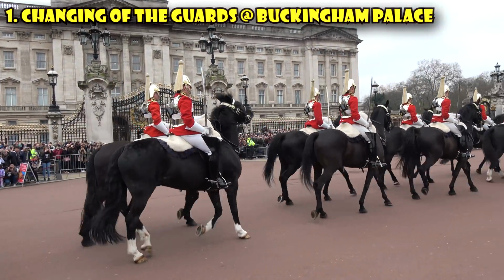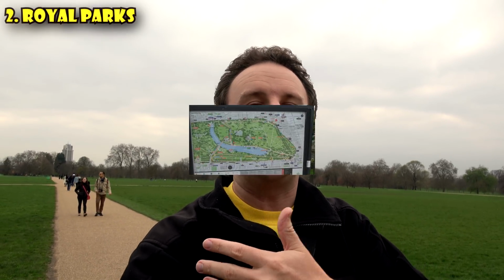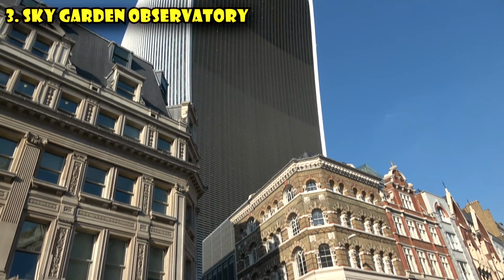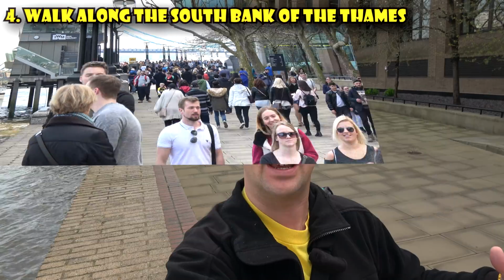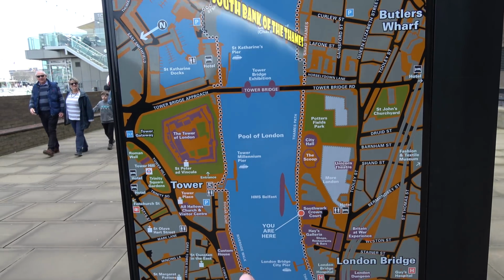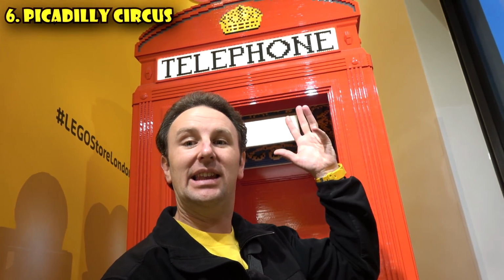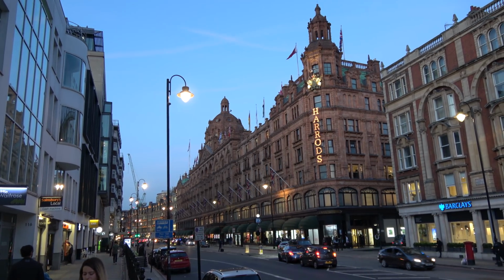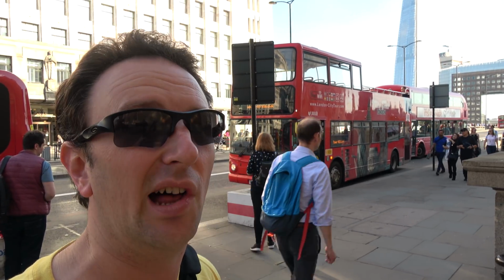10 Best Free Things to Do in London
London is an expensive city, but being a tourist doesn't have to break your wallet.  Here are 10 free or really cheap attractions in London!   The first is the Changing of the Guards at Buckingham Palace. It's the quintessential London Experience -- make sure you get there an hour early, and wait until at least 1134 when the main gates open!
2. Royal Parks
- London has tons of parks that used to only be open to the royal family, but now you can enjoy them just like the kings and queens did!
3. Sky Garden Observatory
- Get a birds eye view of London from this free Observatory on top of the "Walkie Talkie" building.  Make a reservation in advance!
4. Walk along the South Bank of the Thames
- Known as the Queen's Walk, walking along the South Bank is one of my favorite things to do in London.
5. Watch Street Performers at Covent Garden Market
- Out in front of Covent Garden Market there always seems to be some street performers, and when one is done, another one comes out!
6. Picadilly Circus
- London's equivalent of Times Square, bright lights and big signs!
7. Tate Modern Museum
- Another great view of London, and some very "interesting" art
8. Go Window Shopping at London's Department Stores
- Particularly on Oxford Street, and at Harrod's, London's department stores always have really neat window displays
9. Rent a Santander Bicycle
- Ok, so it costs 2 GBP, but it's almost free!
10. Ride a Double Decker Bus
- Skip the really expensive hop on hop off busses, and go up to the 2nd deck at the front and see another neat perspective on London.  Only 1.50 GBP

My video gear:
Samsung Gear 360 Camera
LensPen Lens Cleaner
Pacsafe LS250 Anti-theft Shoulder Bag
Manfroto Pixi Mini Tripod
Manfrotto Twist Grip Clamp